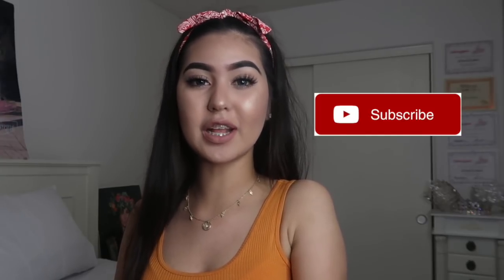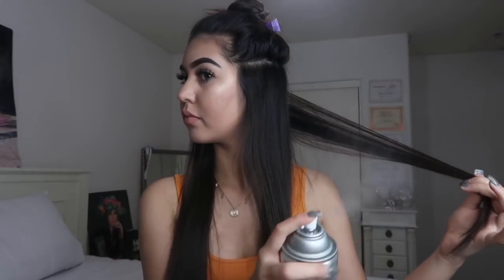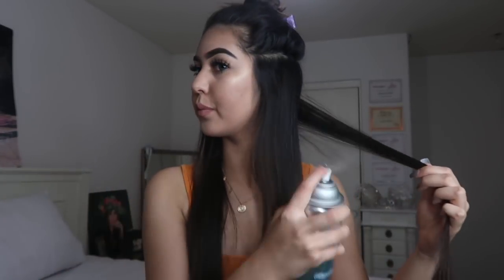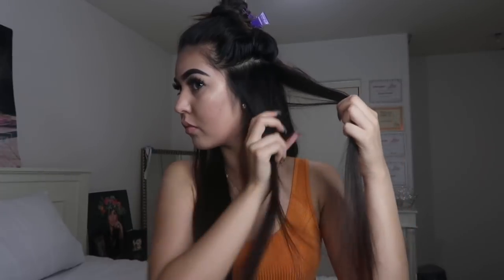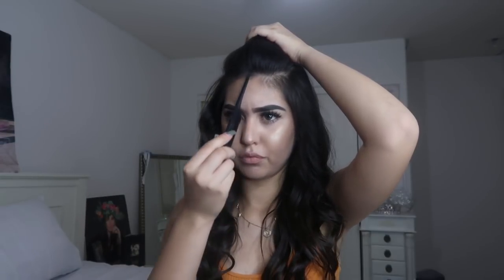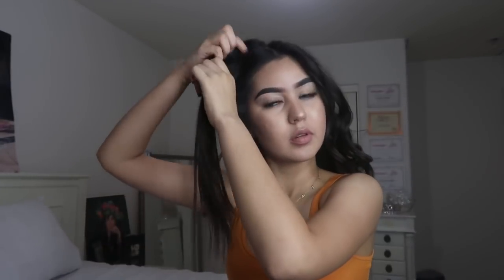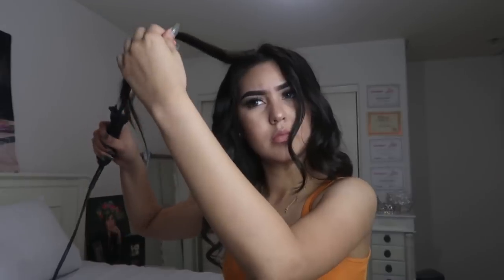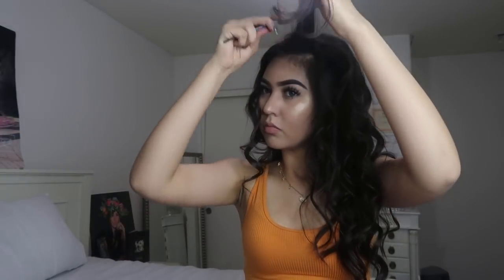HOW I CURL MY HAIR 2018!!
Hey guys I hope you guys enjoy my" how I curl my hair video" !
** TURN ON OUR POST NOTIFICATIONS FOR A CHANCE TO GET A SHOUT OUT IN MY NEXT VIDEO!